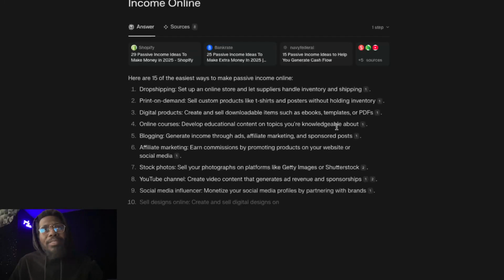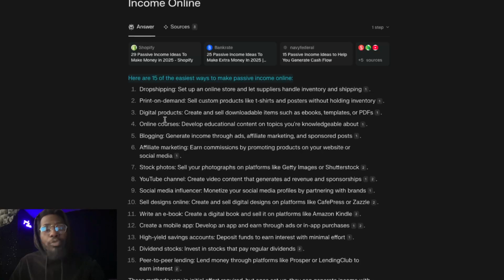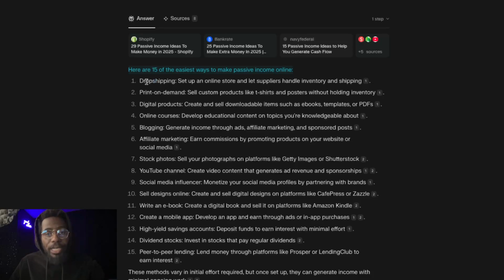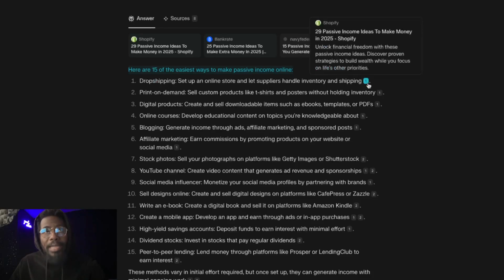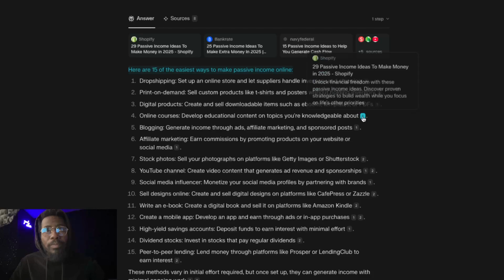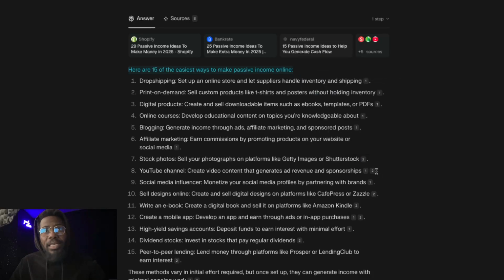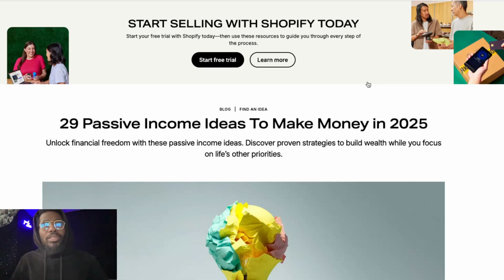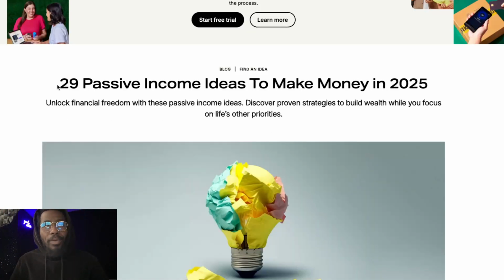I Asked Ai To Show Me How To Make Passive Income Online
Perplexity Ai; Asking Perplexity Ai How To Make Passive Income Online

In this video, I’m asking Perplexity AI to reveal the best ways to build passive income online—and the results blew my mind! From side hustles to automated systems, Perplexity AI delivered genius strategies you won’t want to miss.